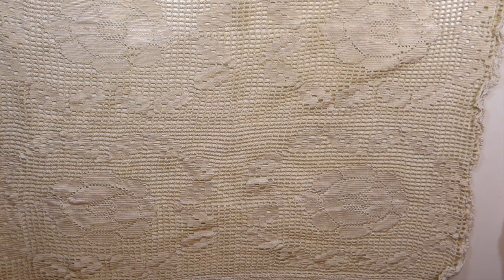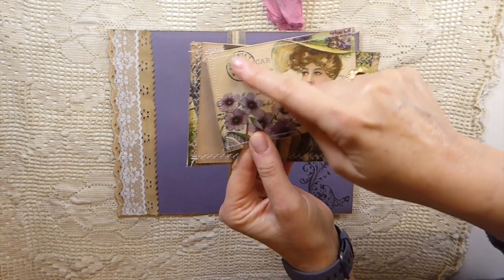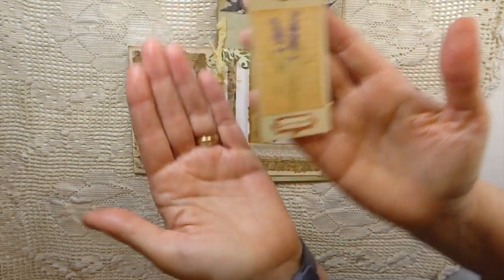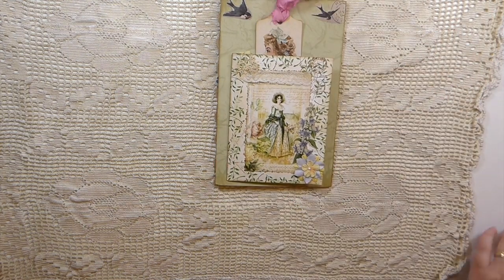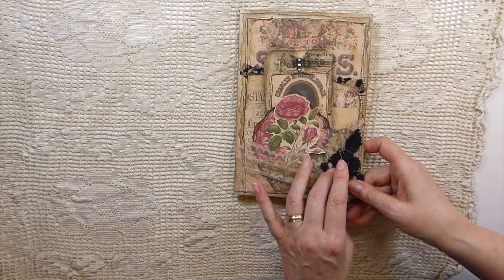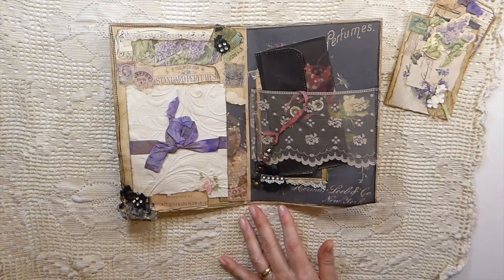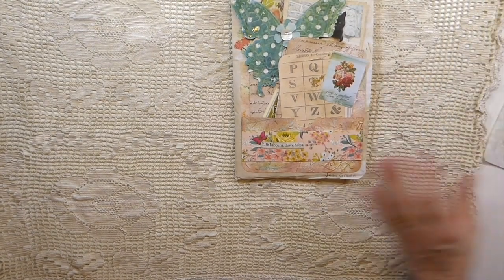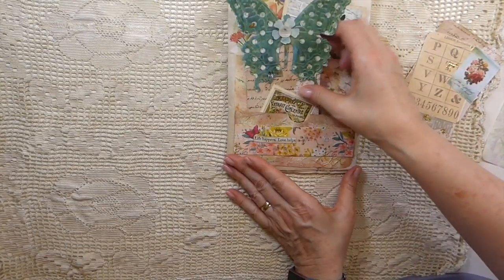Friendship Journal Entries 9-12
Jean Instagram: @brontebooks

Sincerely ,
Gina @ TheFireFlyStudio67